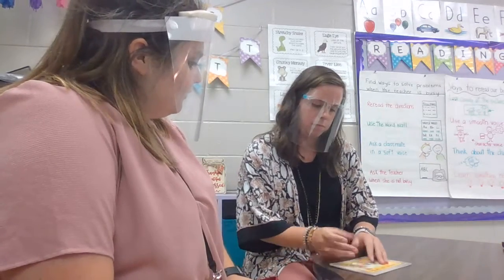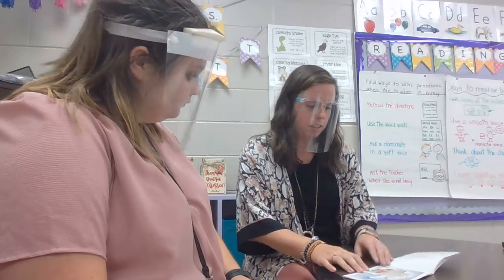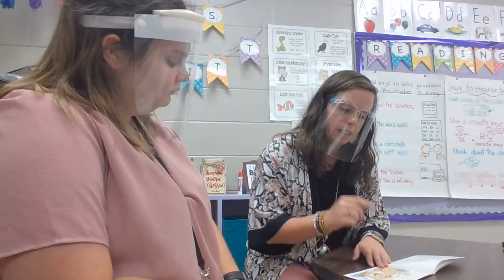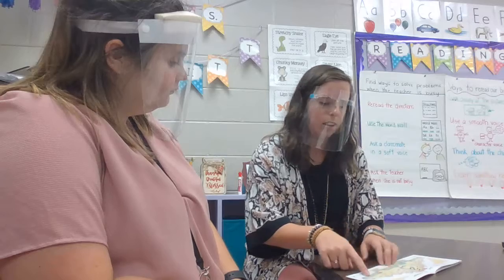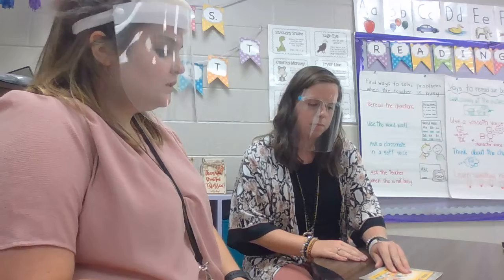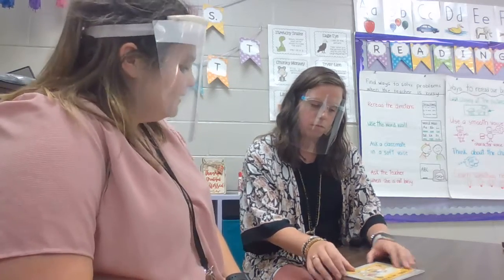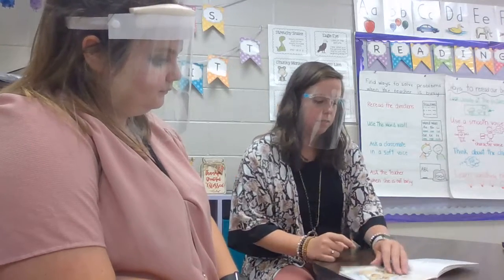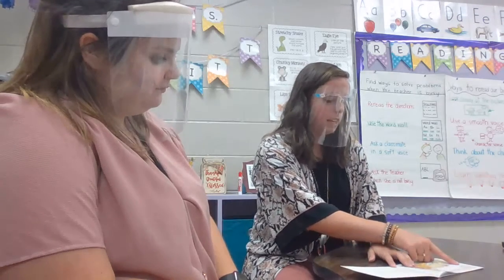1st grade Video 2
Today we are going to give you a few tips on how to read with your child each night. Before we begin reading , we want to do something called a picture walk. This just means to go through the book looking at the pictures to give us an idea of what you are going to be reading about. Let’s take a picture walk through this book.

Mrs. Britt takes a picture walk through the book.

Teacher: If you need to, you can cover up the words in order to focus on the pictures.

First thing we need to do is make sure our book is facing the right way. We should see the cover and the title. Let’s read the title”A Birthday Cake for Ben” As we start reading we need to make sure we are pointing at every word. We always start reading on the left side of the page.

Lets watch Miss Britt read this book

Great job pointing one to one. Remember to do this every time you read!